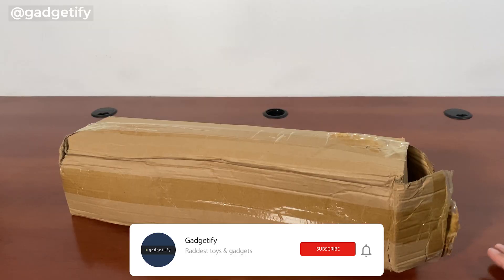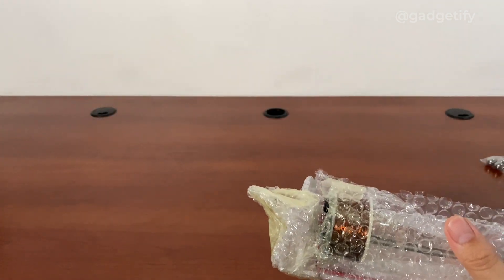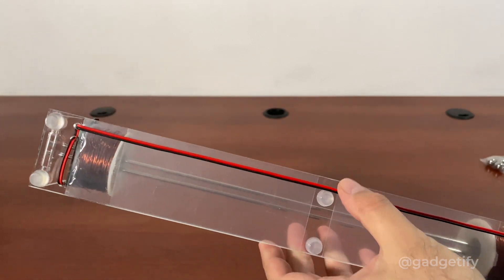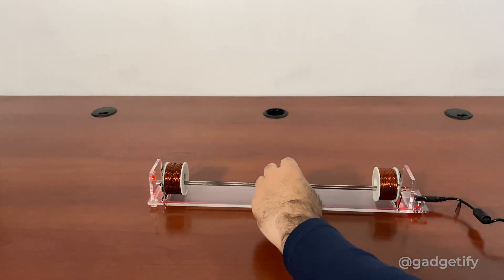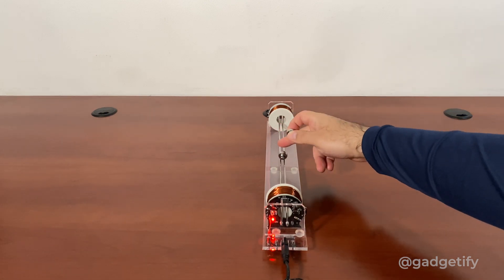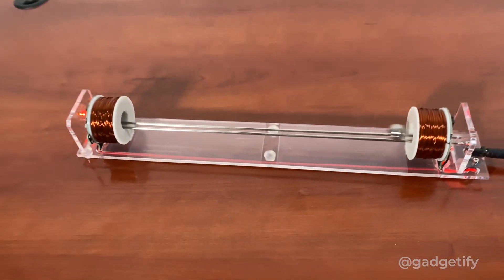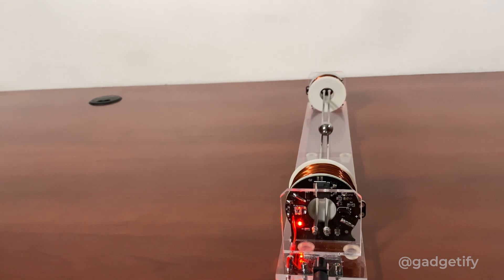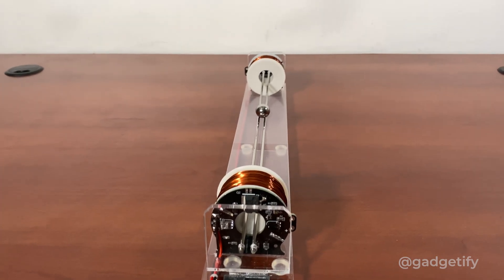Electromagnetic Ball Acceleration Perpetual Motion Toy 🔷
👉 Where to get it (*aff)

Here is another cool science toy that puts on a relaxing show on your desk. This Electromagnetic Ball Acceleration Perpetual Motion Toy pushes a stainless steel ball back and forth as long as it is connected to power. It gives you feedback on both sides with lights. It has a compact design and doesn’t make that much noise.

▬ 📌 More awesome physics toys ▬▬▬▬▬▬▬▬▬▬▬▬

commission from to fund our operation.